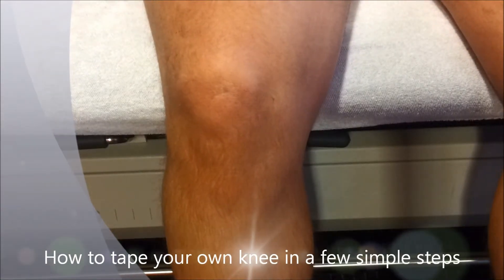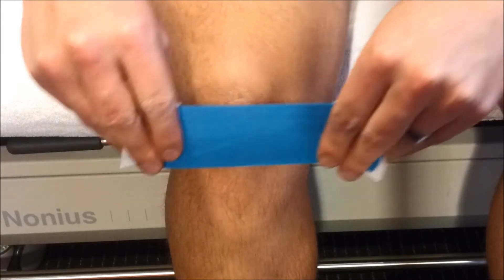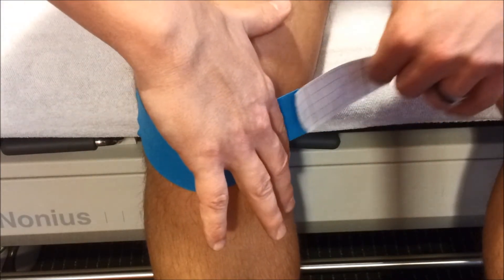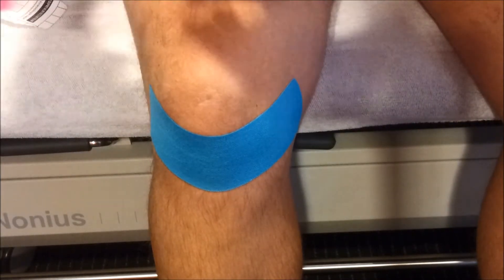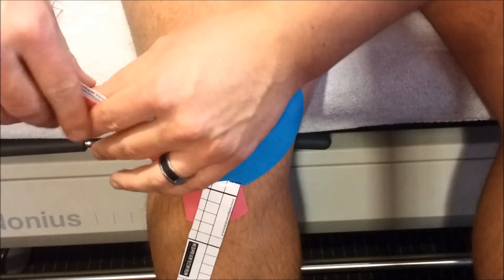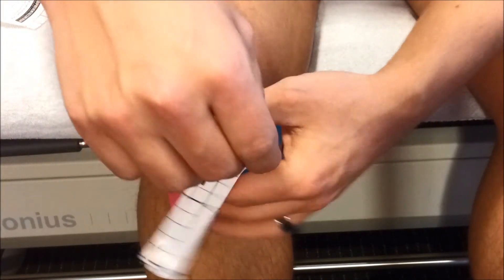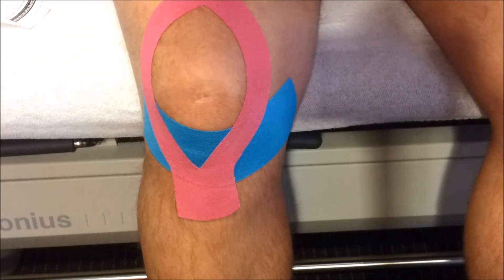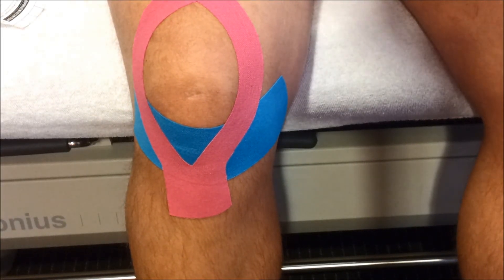How To: Kinesiology Self Taping for Knee Pain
How to Tape knee pain yourself! Kinesiology Self Taping for Knee Pain